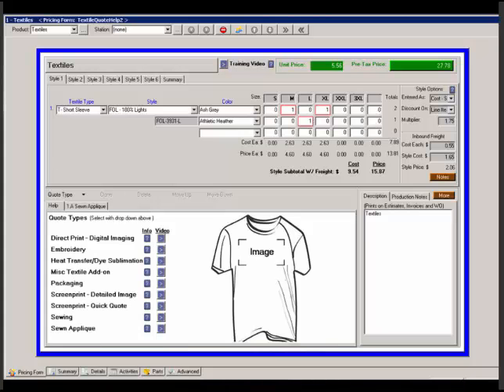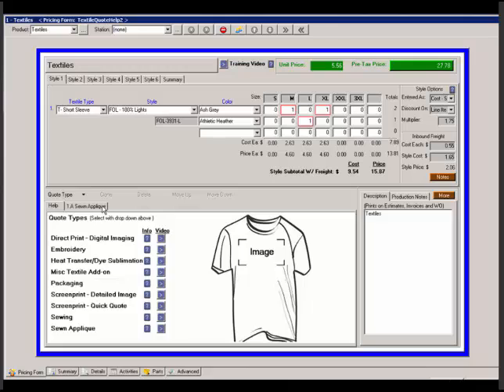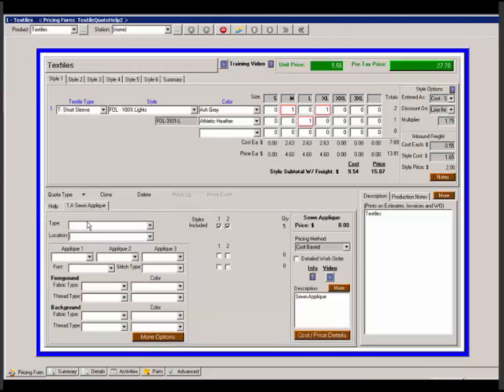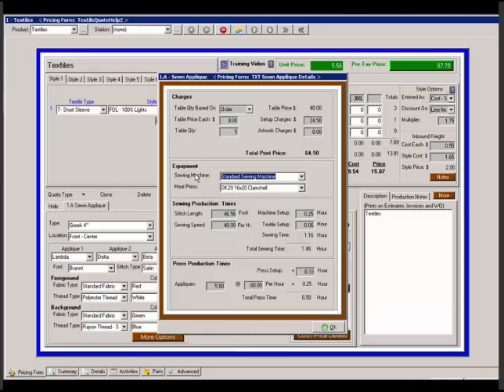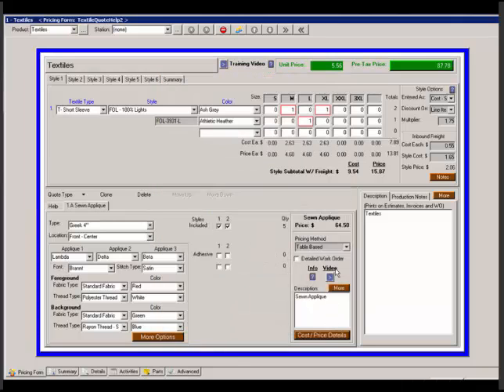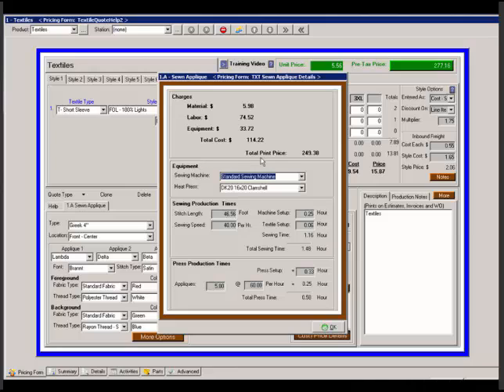pv textile sewn applique quote